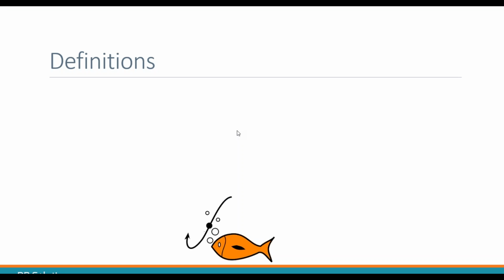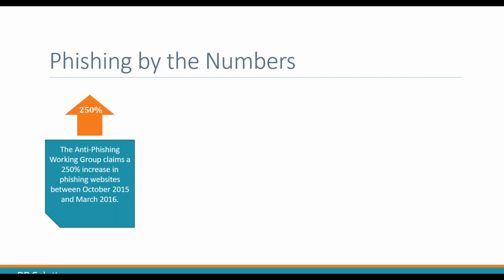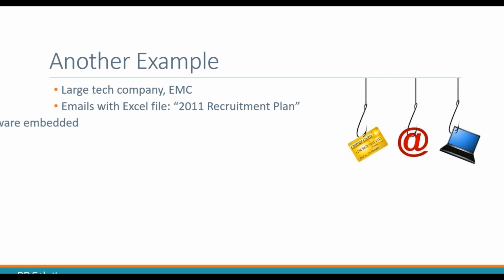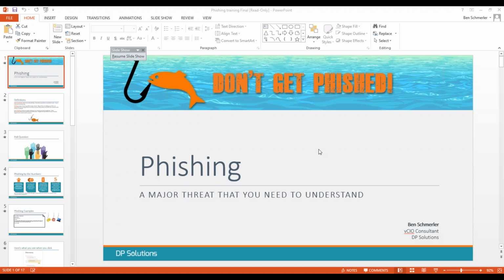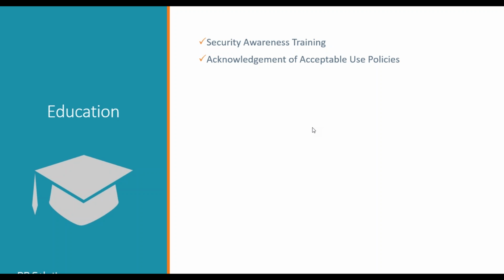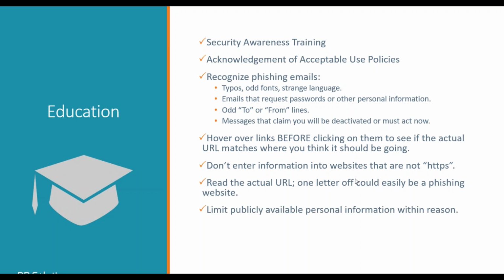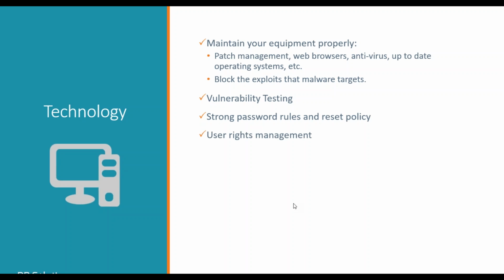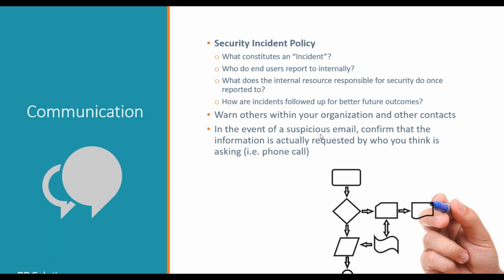Phishing Awareness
How to combat common phishing attacks against your business

Phishing attacks are one of the biggest threats facing organizations today, making your employees the weakest link in your IT security. Your best defenses to combat this threat are education and awareness.

Watch this webinar with your entire staff and learn about common phishing techniques and how to combat them:

*  Common types of phishing attacks
*  How to train your staff to recognize these attacks
*  Why phishing attacks work
*  What to do if you fall victim
*  How phishing can impact your business
*  How to protect yourself and your organization

C-Level executives, managers and any staff members who want to learn security best practices to protect their information.

This webinar is of particular importance for those organizations that handle ANY sensitive data such as credit card and financial information, medical records (or serve clients who have medical records) or who simply want to avoid falling victim to a cyber-attack.